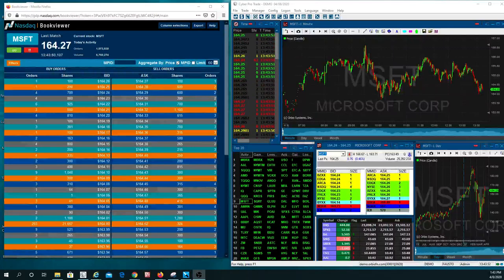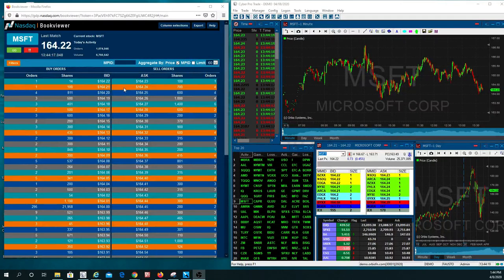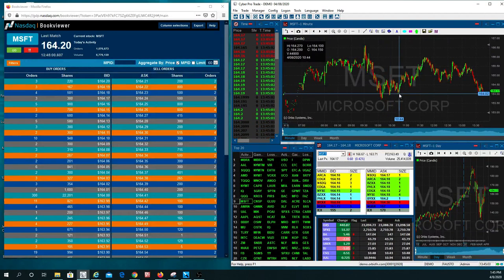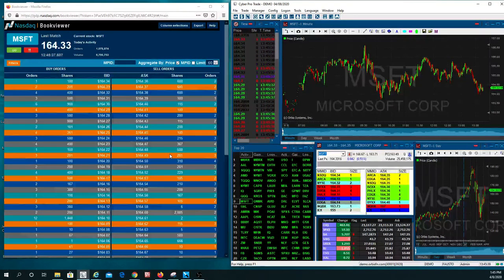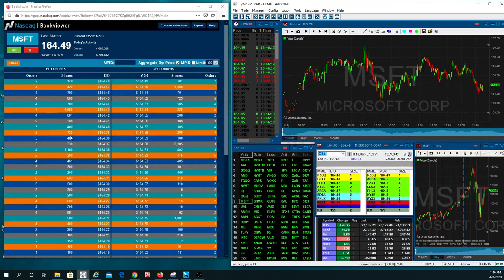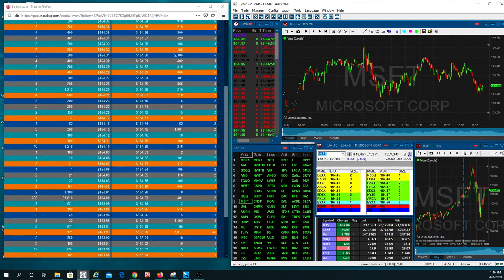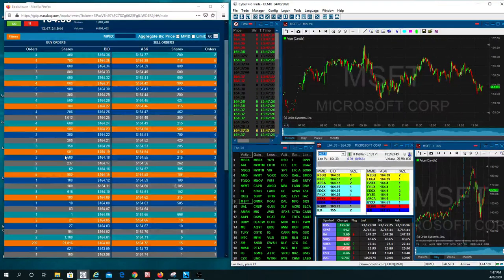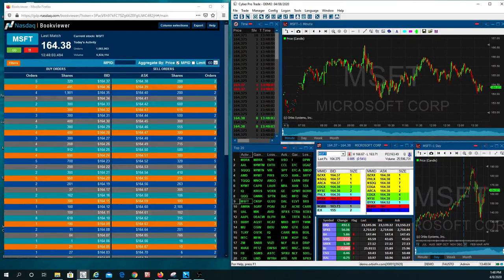Day Trading Level III for Beginners